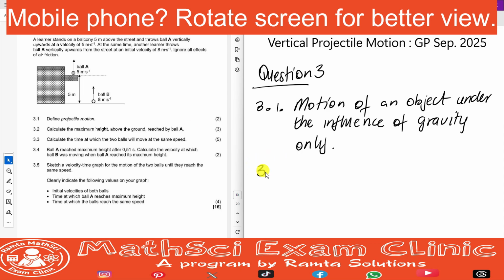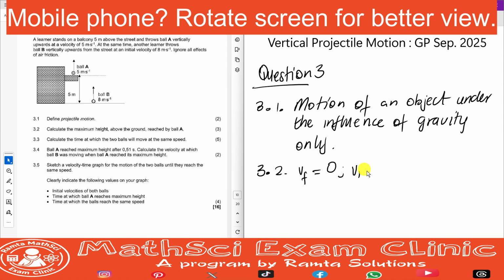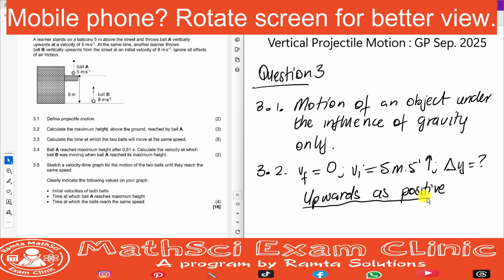Vertical Projectile Motion Exam Clinic | #2 GP September 2025 | Grade 12 Physical Sciences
In this lesson, we cover:

• Topic: Vertical Projectile Motion
• Subject: Physical Sciences
• Grade: 12
• Curriculum: CAPS / IEB
• Exam board: Gauteng Province
• Type: Past paper walkthrough / Exam revision / Question practice